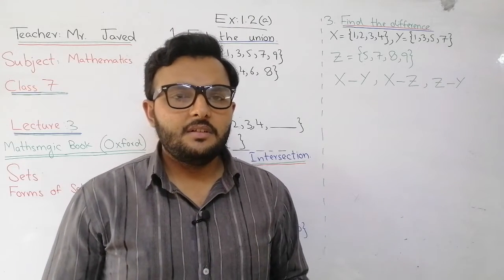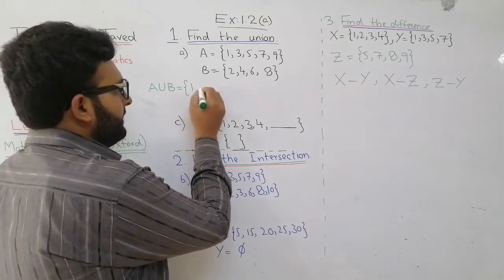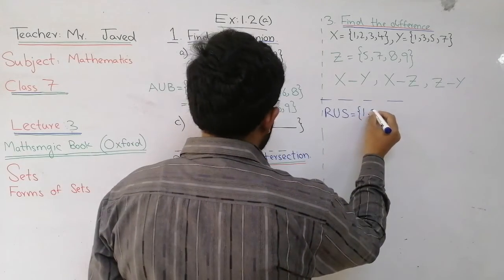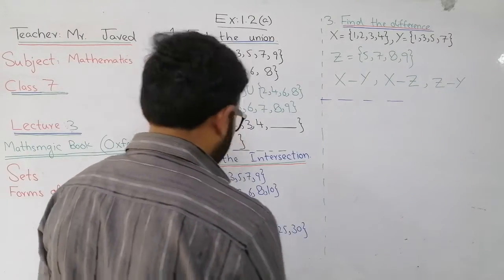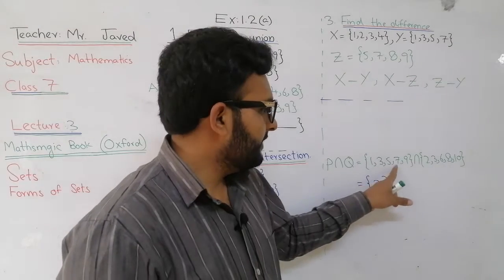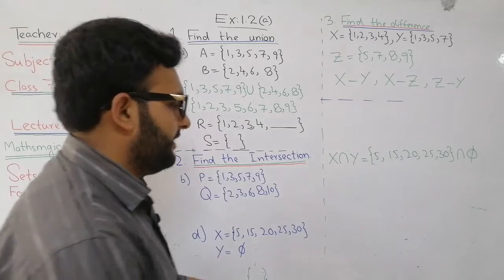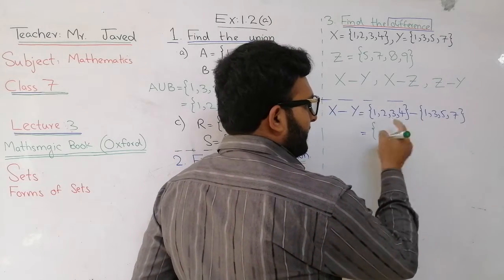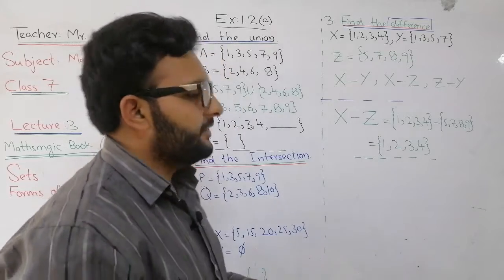Class 7 mathmagic lecture 3 Oxford. Introduction to the sets. Union and intersection.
Assalamo alaikum
Hope all of you people will be fine and healthy.
I made all lecture for you people.
Jazak Allah